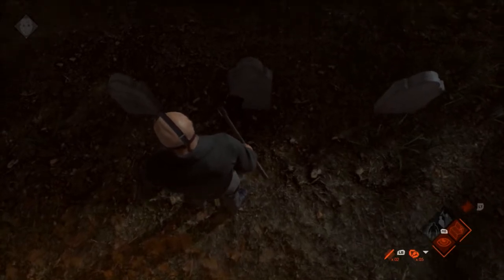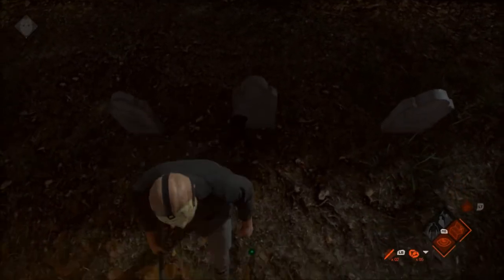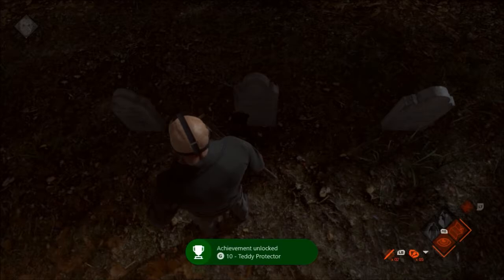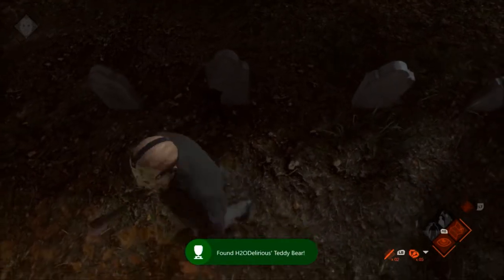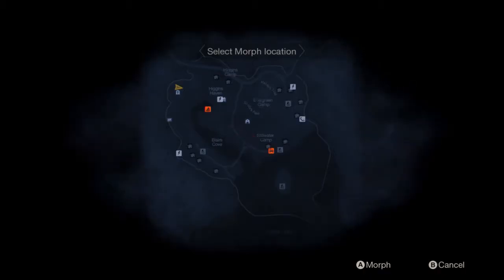Friday The 13th: The Game - Teddy Protector Achievement Guide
A quick Achievement Guide in Friday The 13th The Game called Teddy Protector for an easy 10 Gamerscore. Find H2O Delirious' lost teddy bear on the map Higgins Haven.